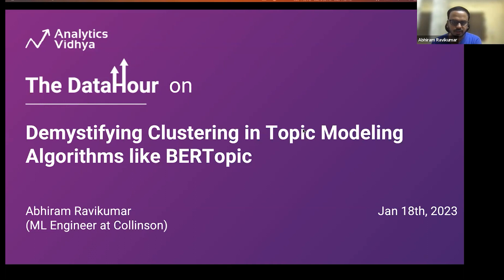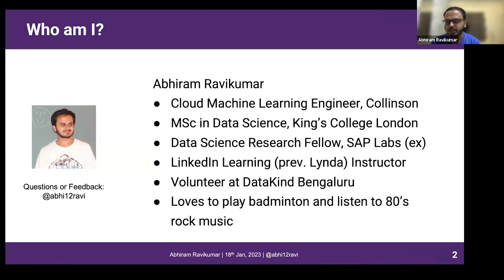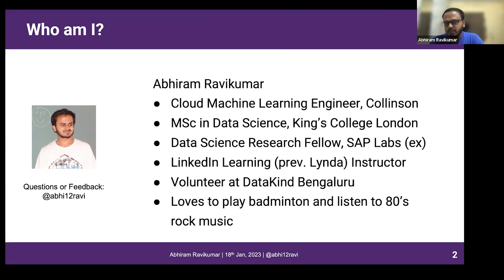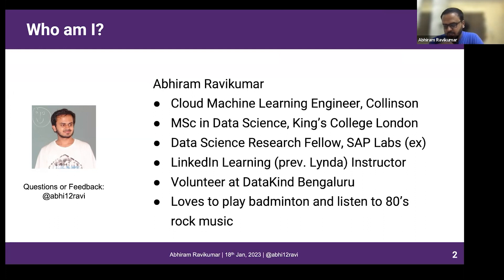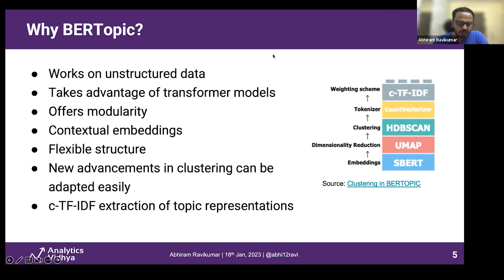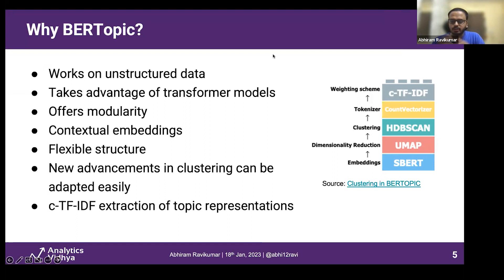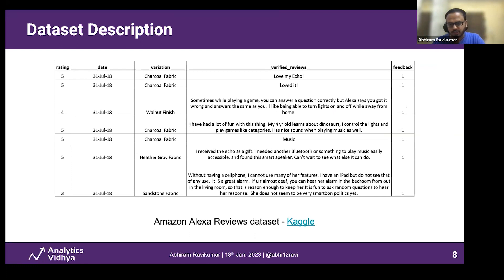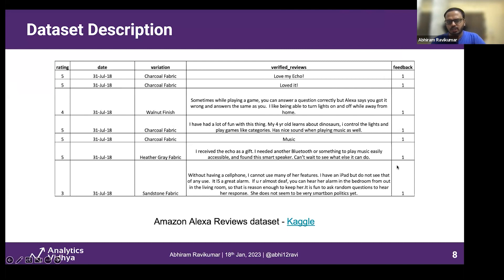Demystifying Clustering in Topic Modeling Algorithms like BERTopic | DataHour by Abhiram Ravikumar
In this DataHour, Abhiram will break down how clustering works in BERTopic with the help of the Amazon Alexa Reviews dataset.